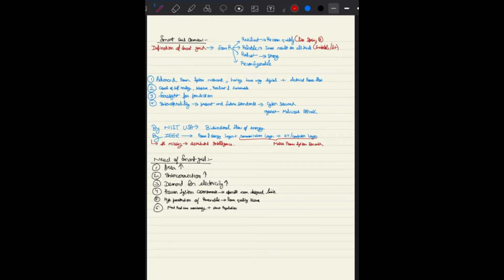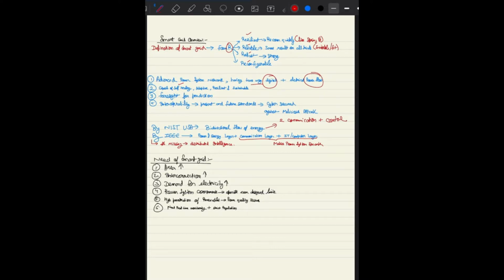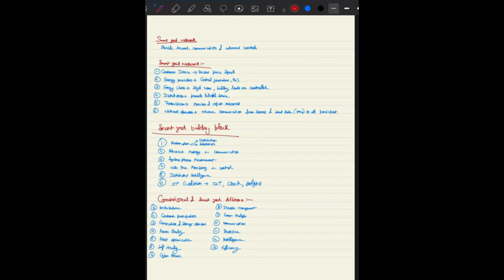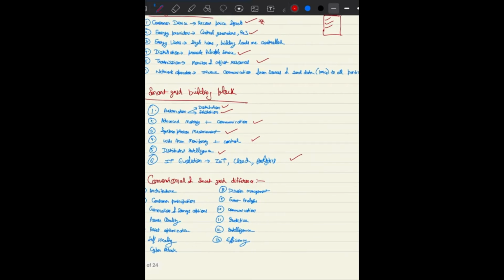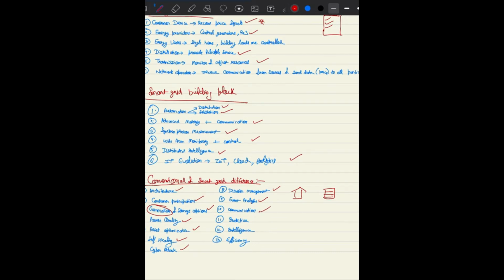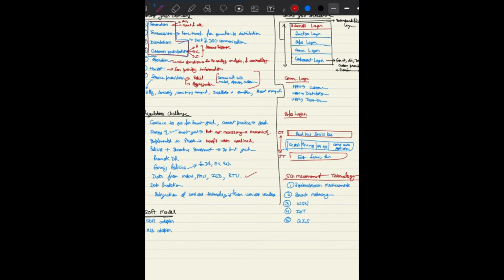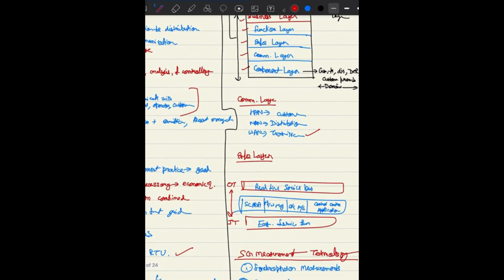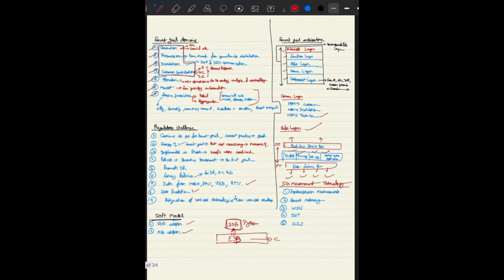Smart grid Technology Lecture 2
The topics covered in this video are:
1. Smart Grid Overview
2. Need for Smart Grid
3. Smart Grid Building block
4. Smart grid domain
5. Regulatory Challenges